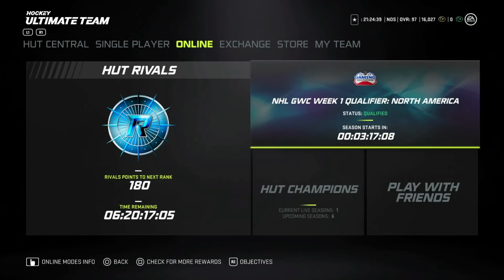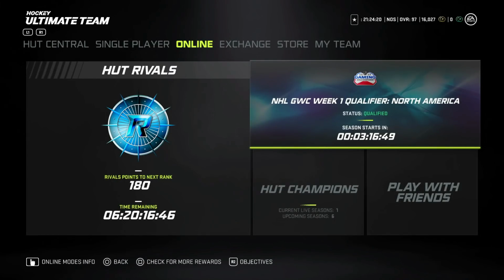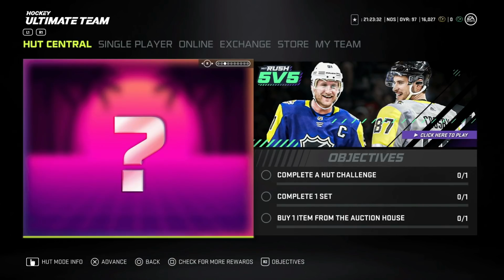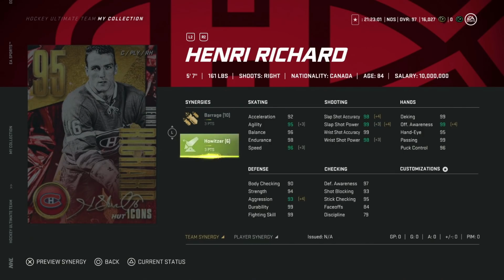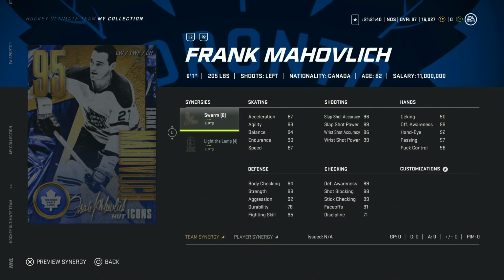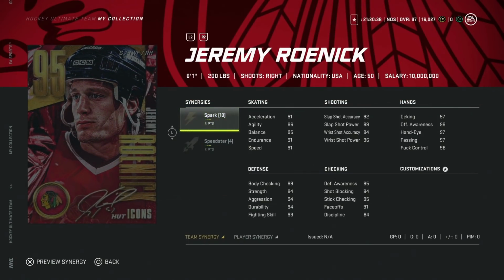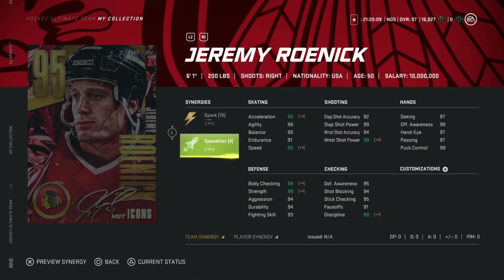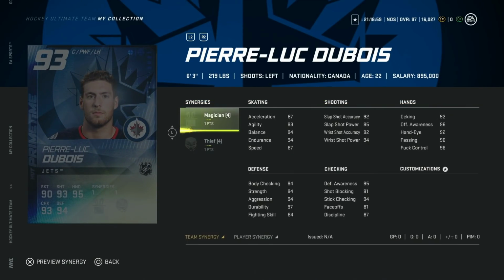NHL 21 | NEW MYSTERIOUS EVENT? | NEW GOLD MASTER ICONS! | 95 ROENICK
In this video I go over the new content release in NHL 21 HUT! I cover all of the best cards released and take a look at their value! Let me know what you think!

GET HEADACHES? DO YOU GAME A TON? CHECK OUT GAMER ADVANTAGE!